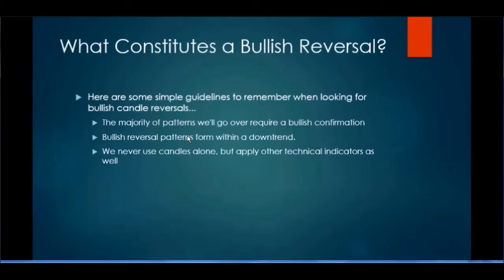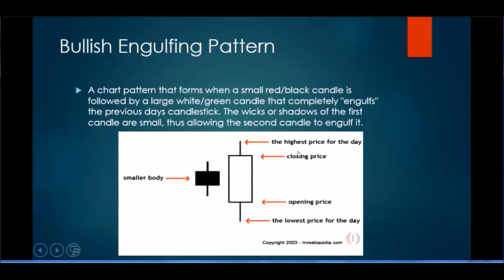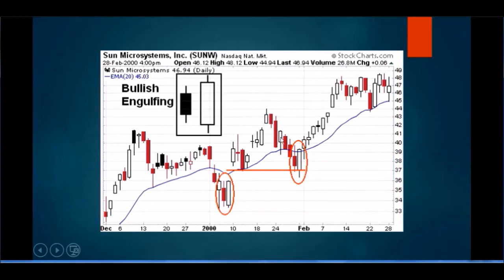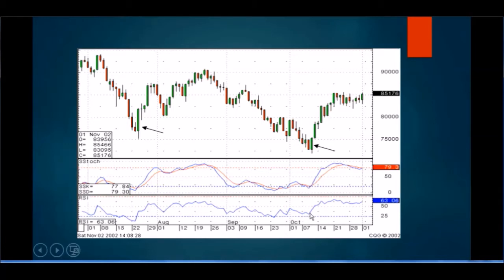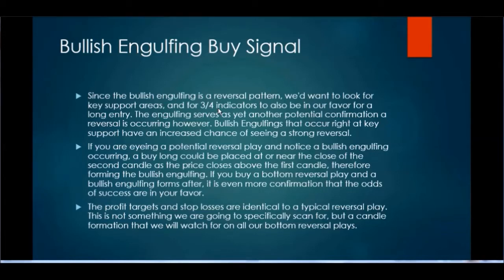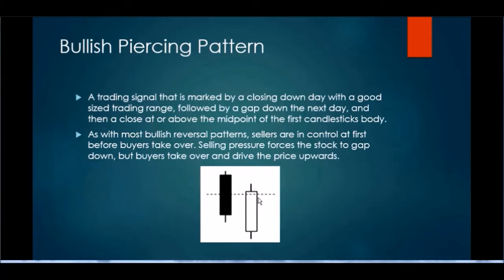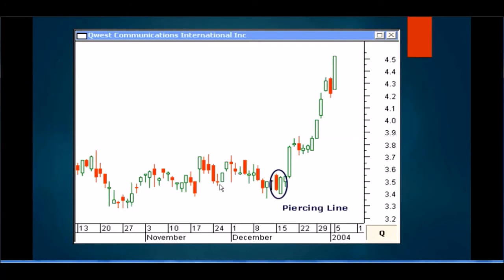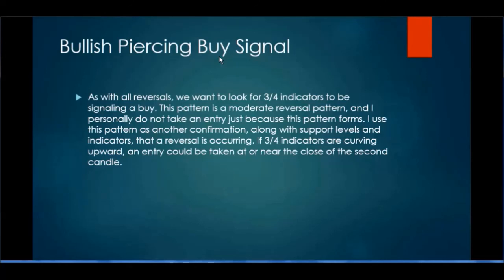Bullish Engulfing and Bullish Piercing Candlestick Patterns for Stock Trading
In this video we discuss two of the best candlestick trading patterns to use in your trading! This video comes from our Advanced Video Library, a library with over 50 educational videos and growing!